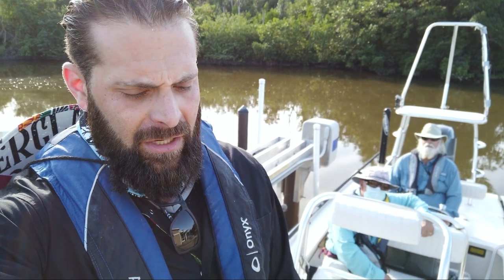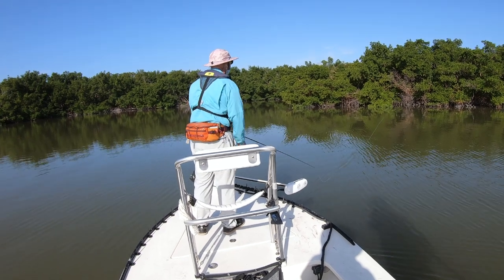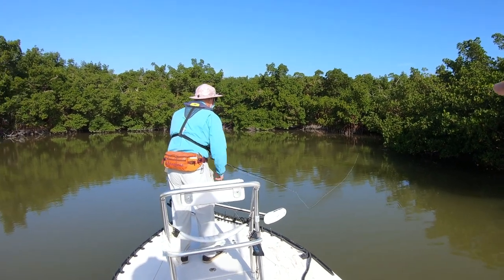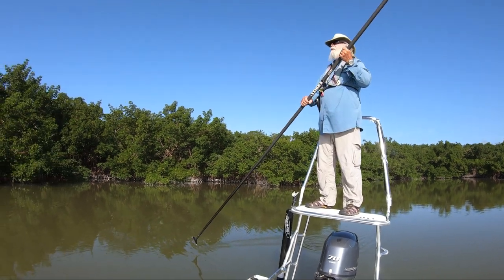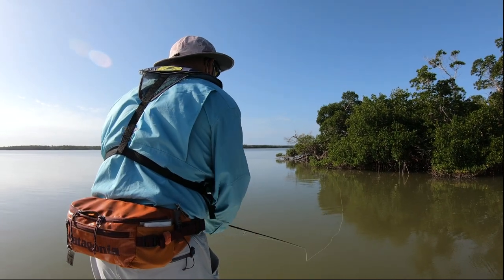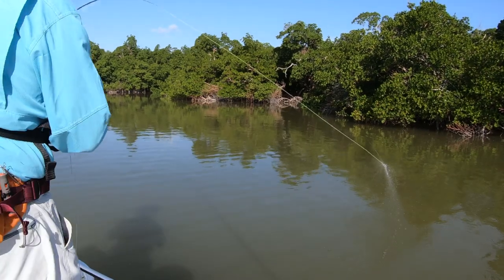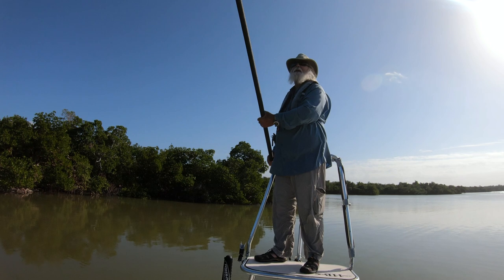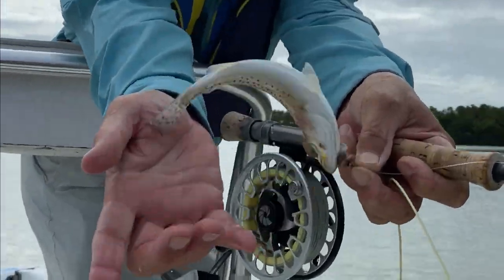How the Pros Saltwater Fly Fish Florida During Cold Weather Winters